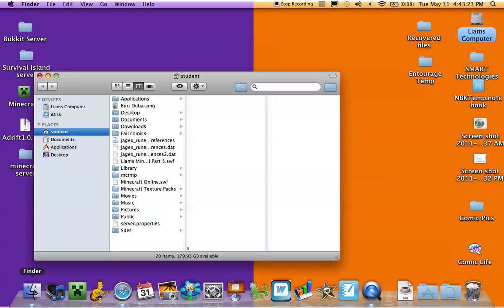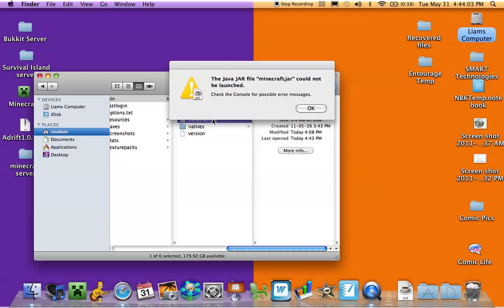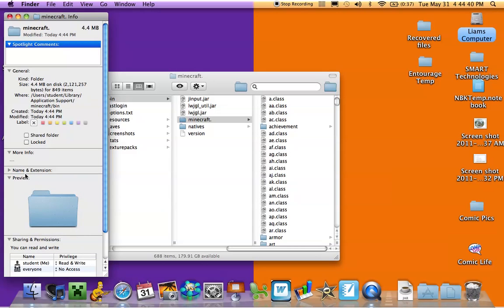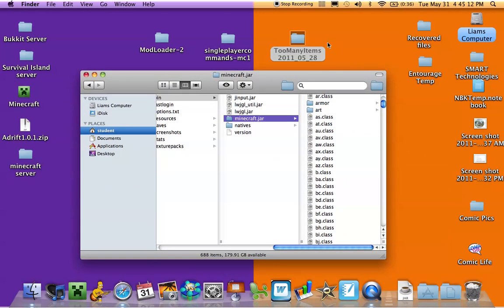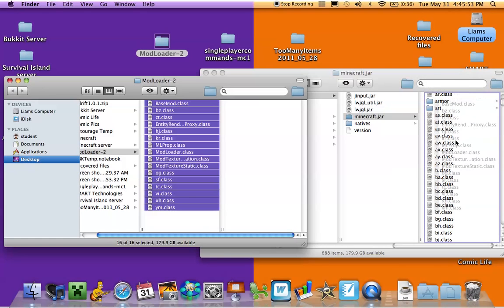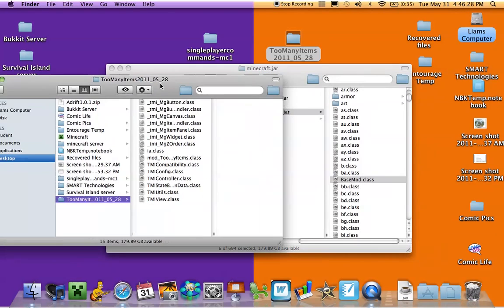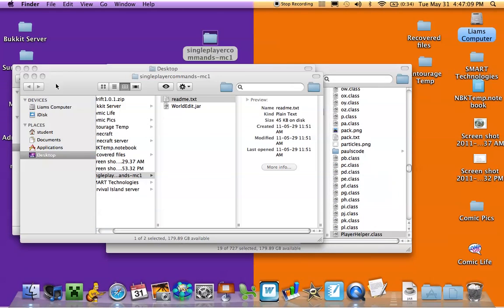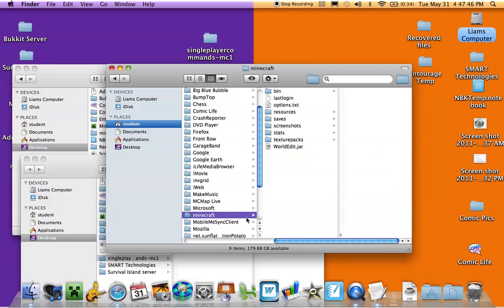*Minecraft-How to install Modloader* Mac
Here is the link for SPC Here is the link for TooManyItems Here is the link for Risugami's Modloader Thank you guys so much for watching! I hope this helps! All rights and reserved for the mods go to Risugami for Modloader, Marglyph for TooManyItems and Simo_415 for SPC The game minecraft was created by mojang and all its supporters, i do not in any way own this material